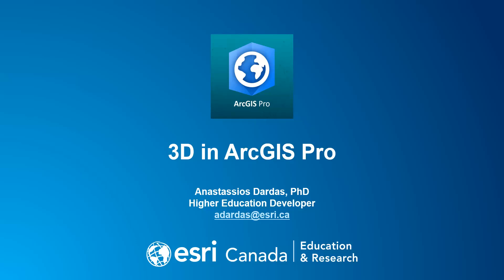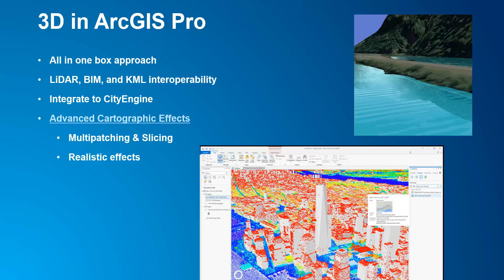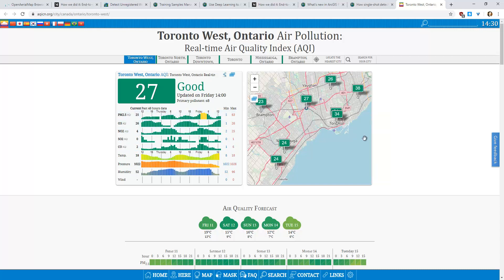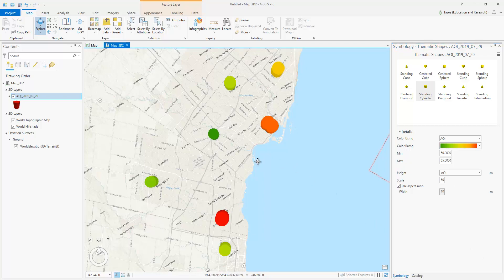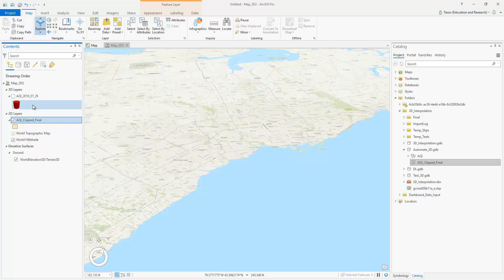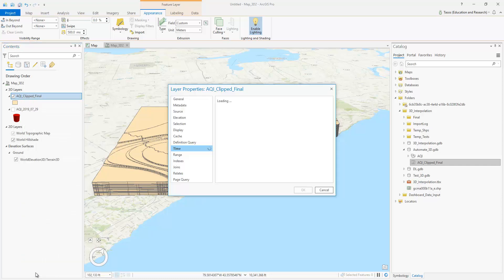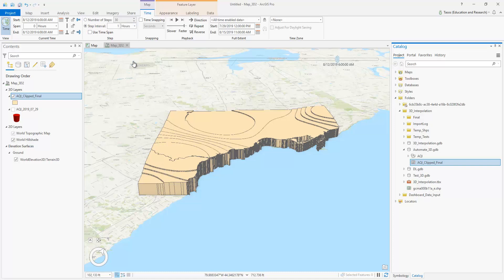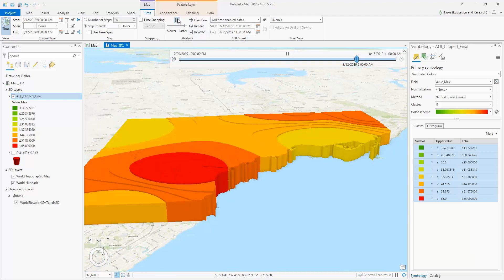3D Visualization in ArcGIS Pro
Learn how to extrude point and polygon data and how to perform a 3D animated time-lapse.

For more ArcGIS Pro learning resources, please see our Esri Canada Higher Education Resource Finder